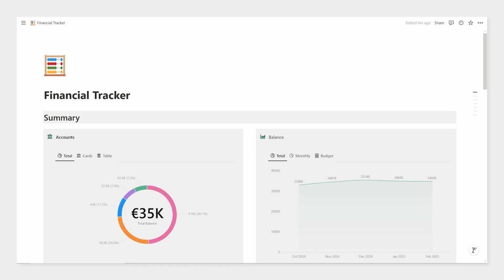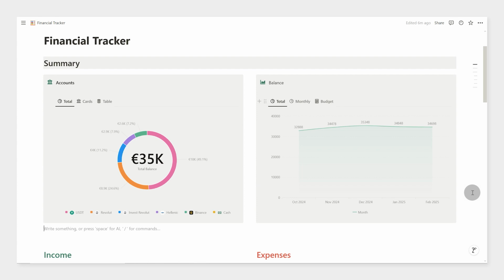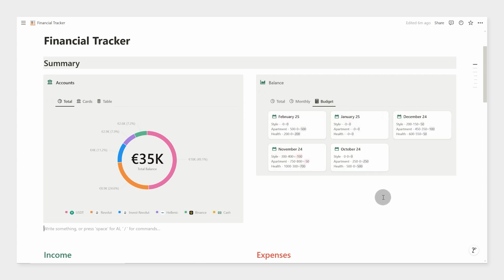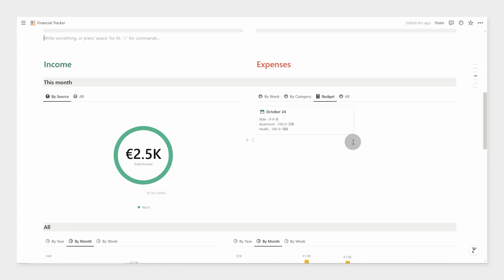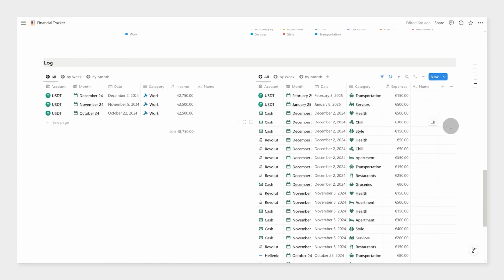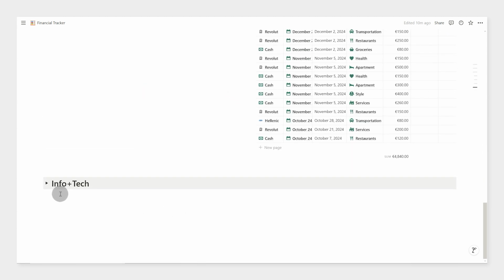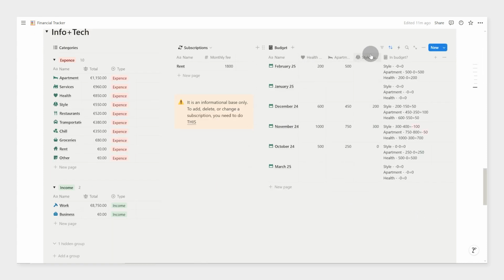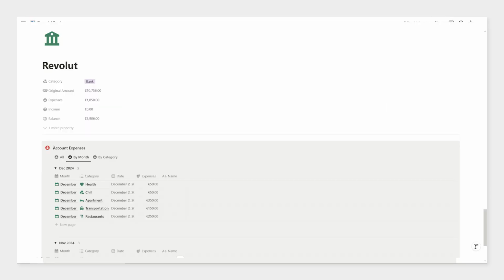Custom Finance and budget tracker on Notion | 3-min Review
A quick review of a custom Financial and budget tracker that we built on Notion.
Need an internal tool, management system, or automation that is tailored exactly to your needs and doesn't cost a fortune?